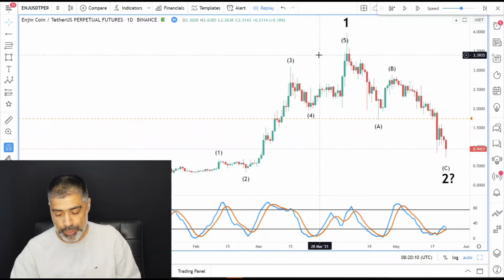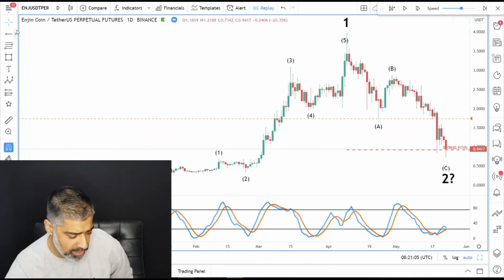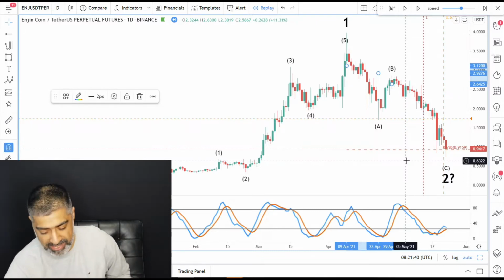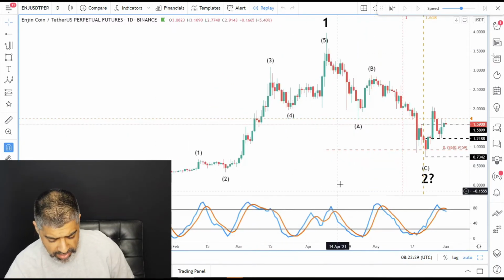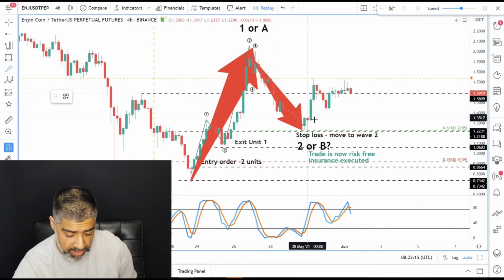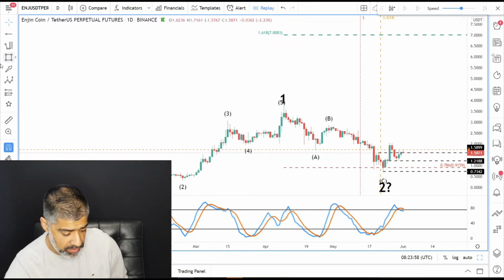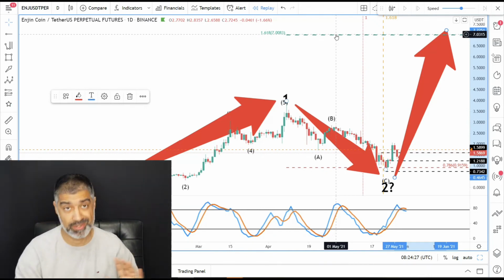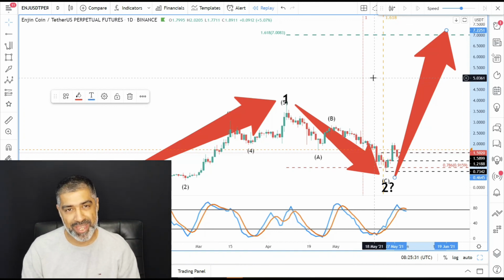Enjin - Extraordinary setup?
Enjin looks like it could be set up for an all time high!

In this video I use Elliott Wave and Fibonacci to show you what is likely to happen next with Enjin.